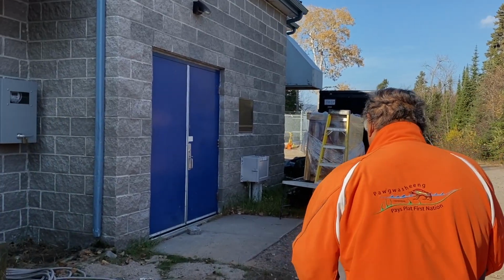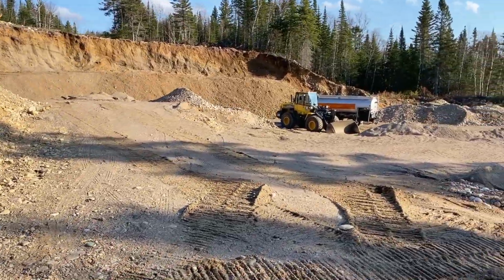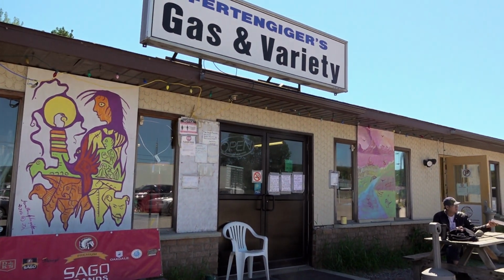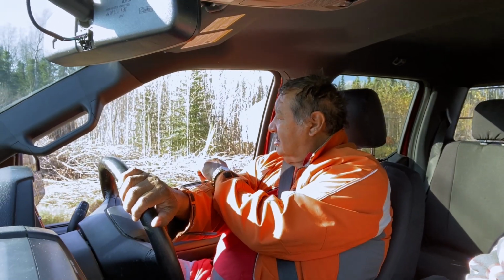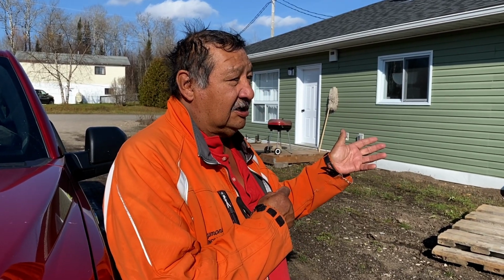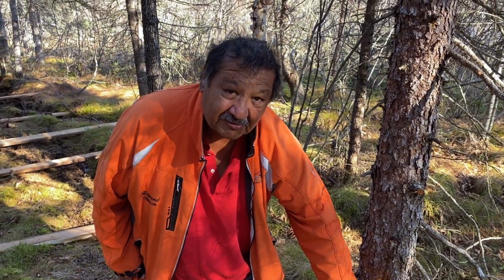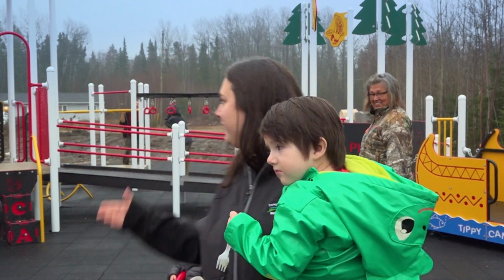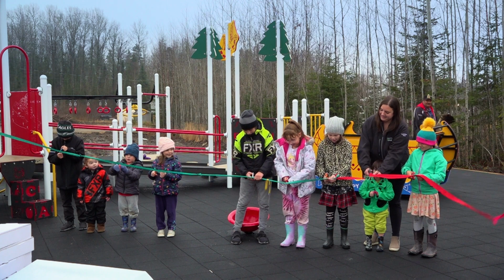Pays Plat Community Update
Many projects are going on in Pays Plat. This update highlights some of them.